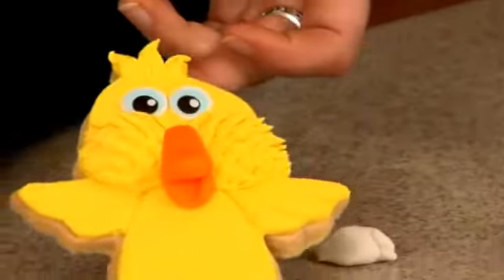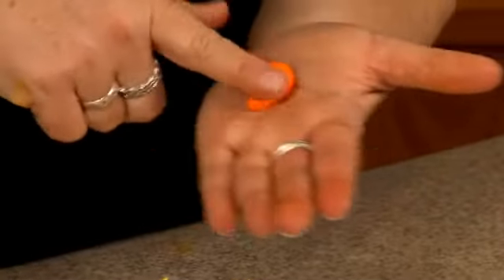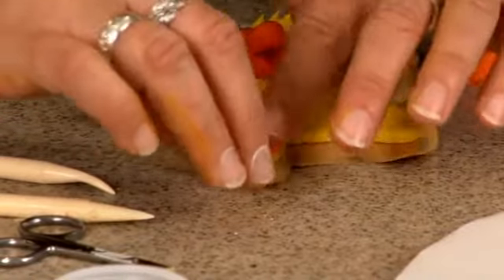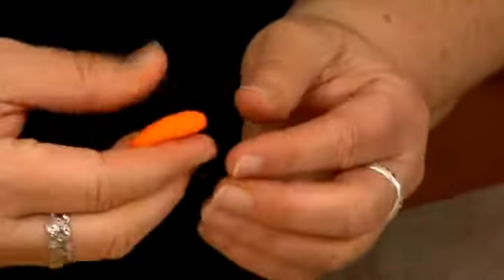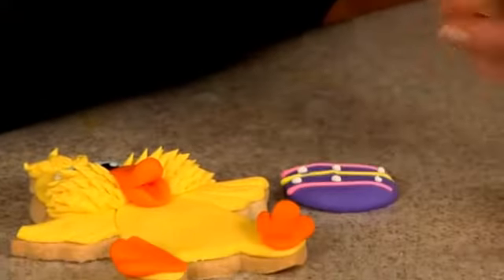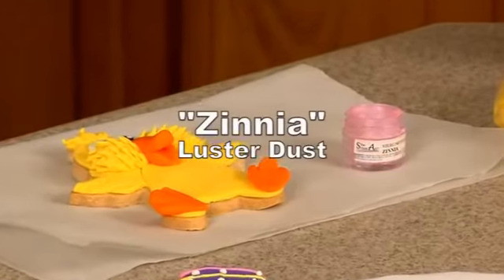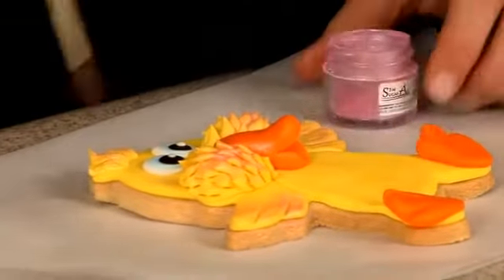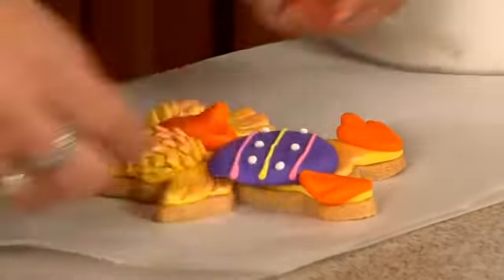Adorable Easter Bunny Cookies Decorating How-To Video Tutorial Part 4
Award winning decorator Susan Carberry LOVES  cookie decorating, and it's obvious with these Eggstra Special Easter cookies.

She designed most of the cookie cutters for this set of cookies, and shows you how to use them in different ways, then she decorates them in the brightest of vivid Spring colors.

There are chicks, ducks and bunnies, Easter eggs and egg topiary 'trees' - and she shows you step by step how to create each of them!

You can make them for Easter or Baby Showers, or turn the topiary tree and cottage into cookies for teas and other events. The possibilities are endless, and you'll love the accolades that come with these cookies!